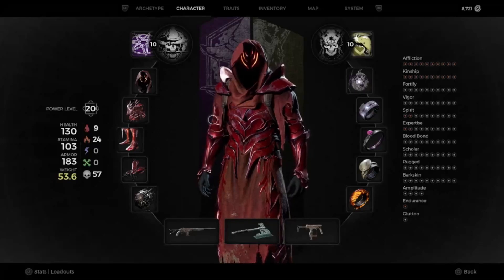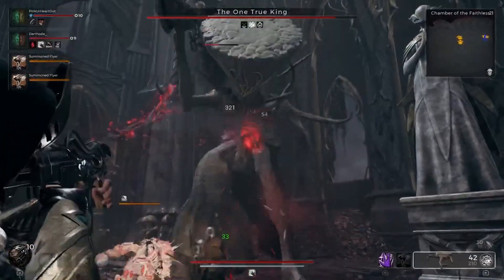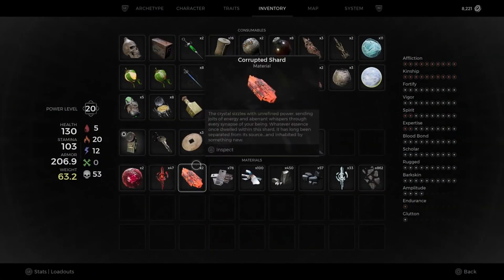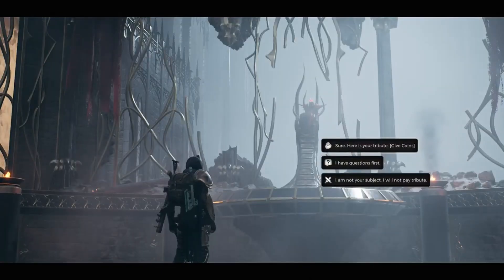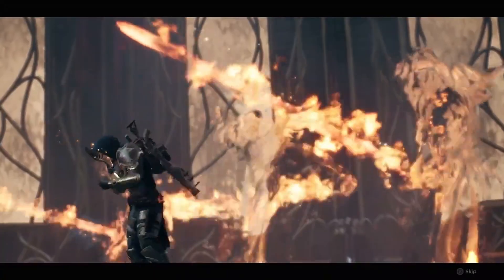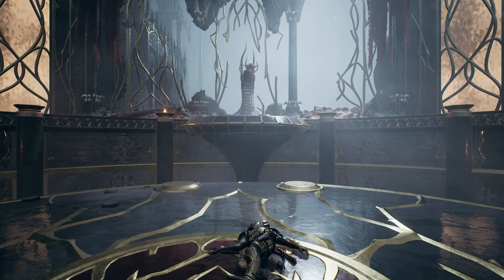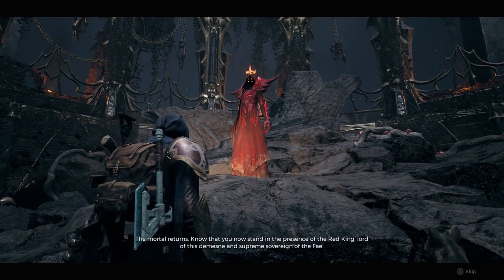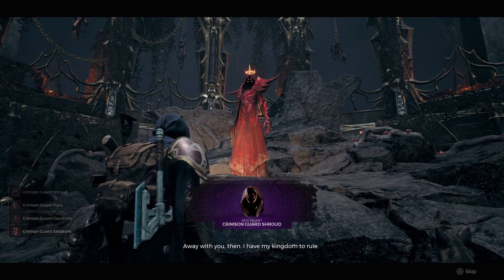Secret Crimson Guard Armor and The One True Ending - Remnant 2 DLC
How to get the One True Ending in Remnant 2 The Awakened king DLC